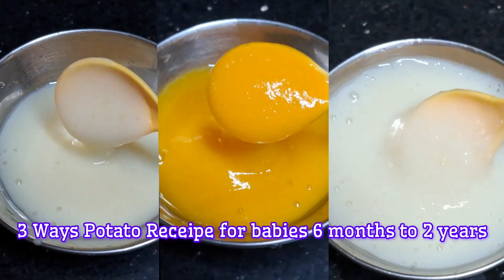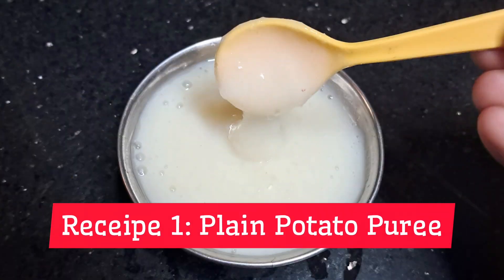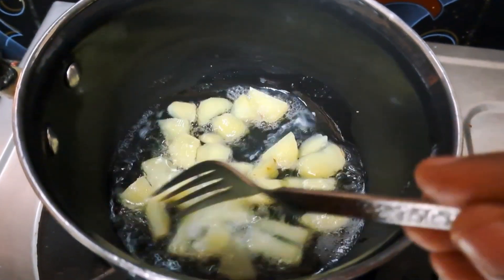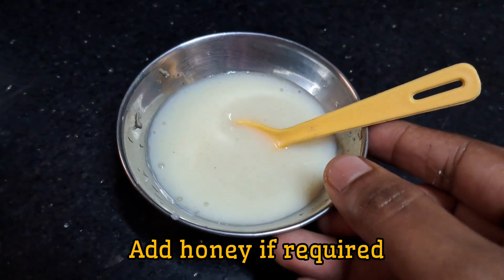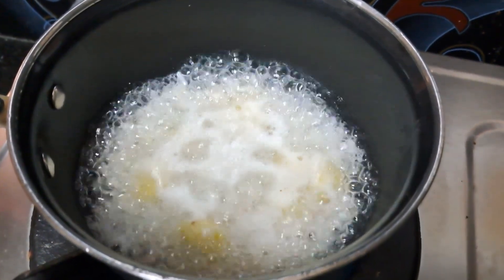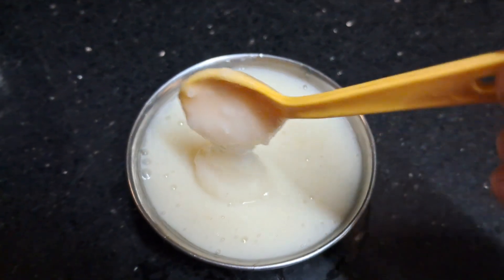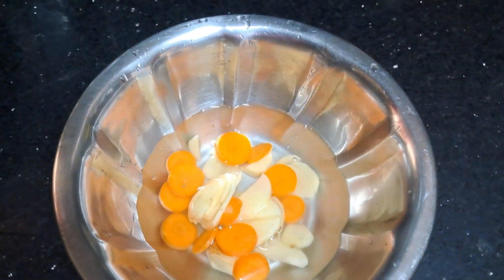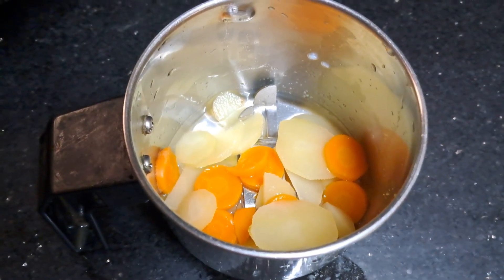குழந்தை கொழு கொழுன்னு அமுல் பேபி போல் மாறிட தினமும் இதை கொடுங்க